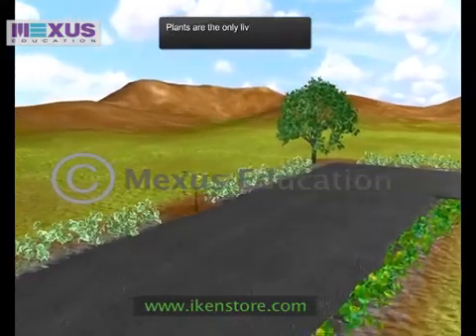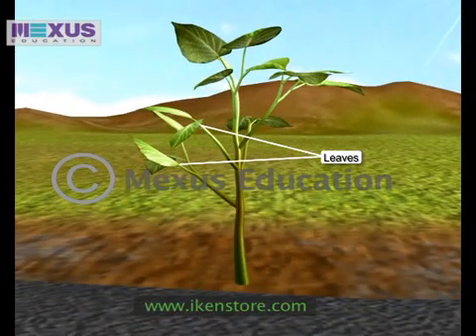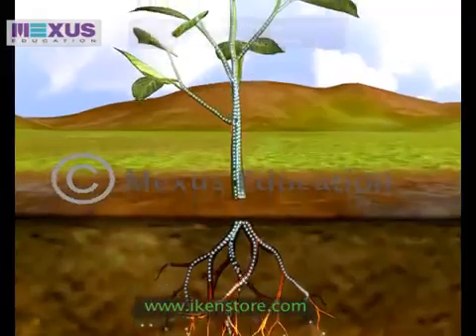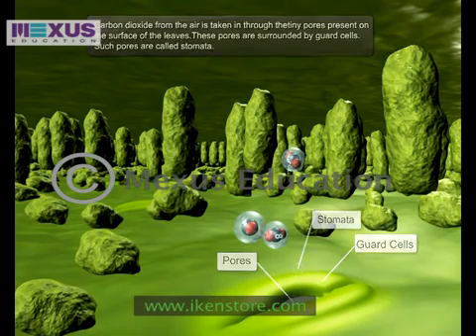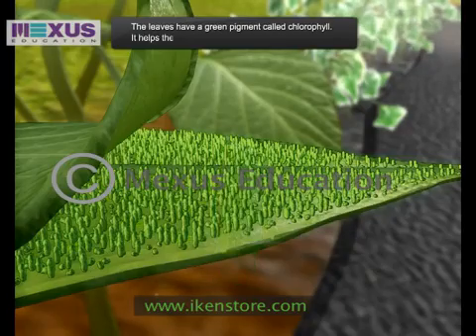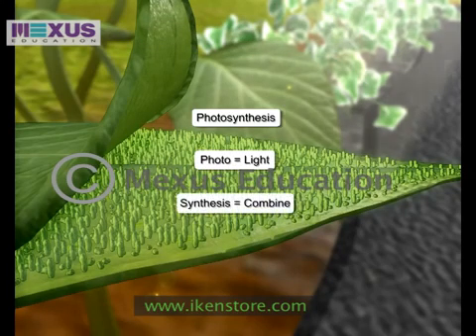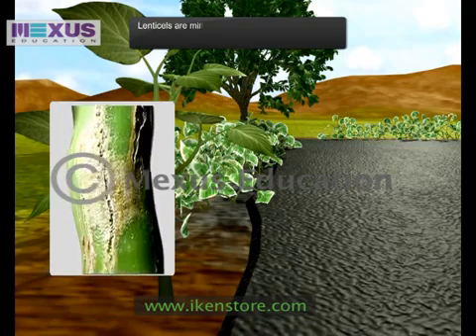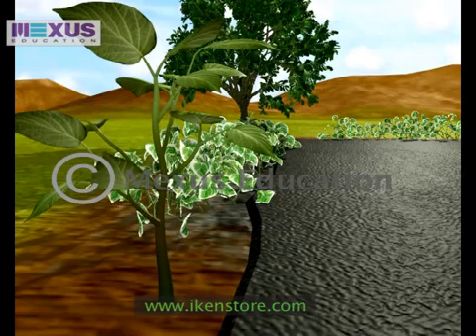Photosynthesis and Transportation in Plants